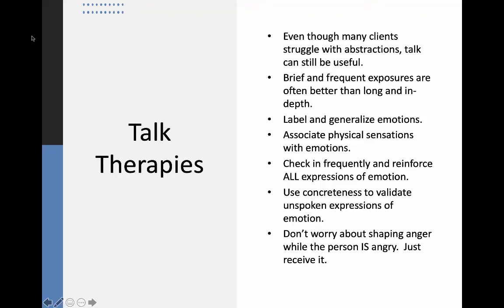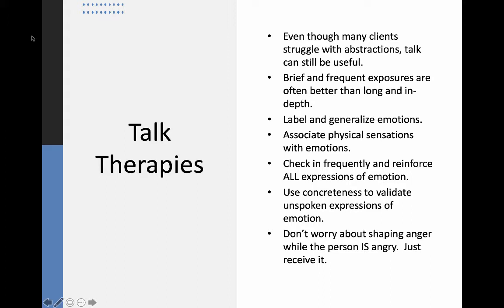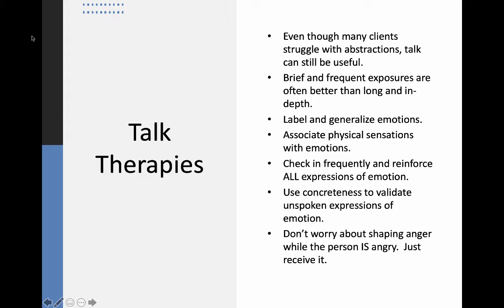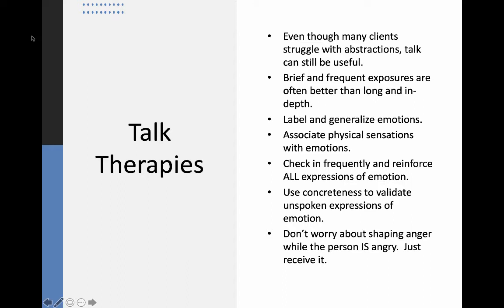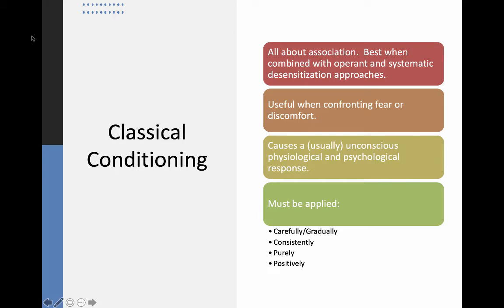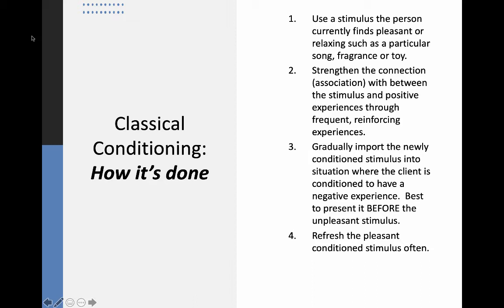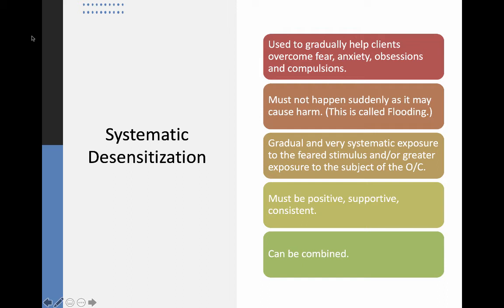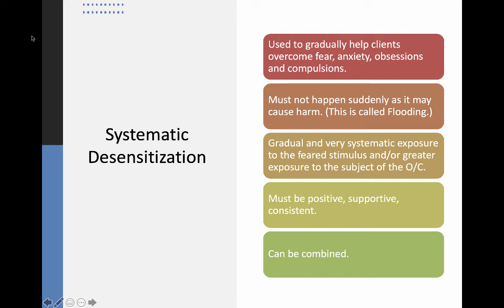215 Adv Beh Mgmt Lesson 18 Talk CC and Exposure Therapy